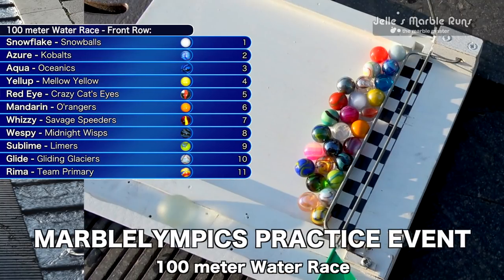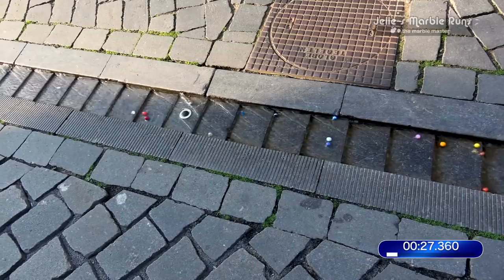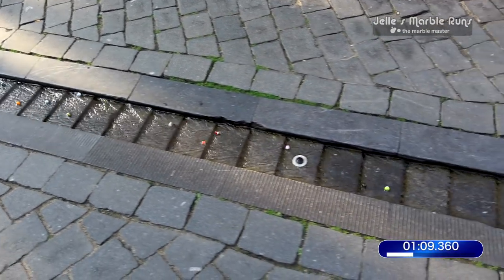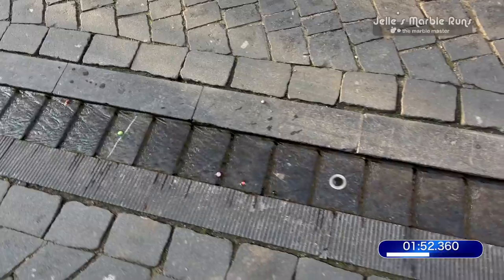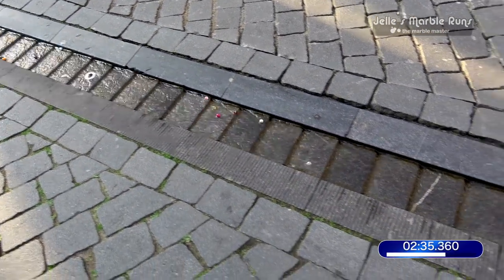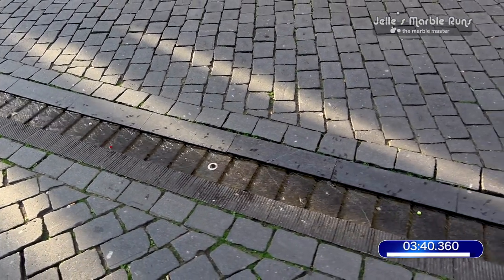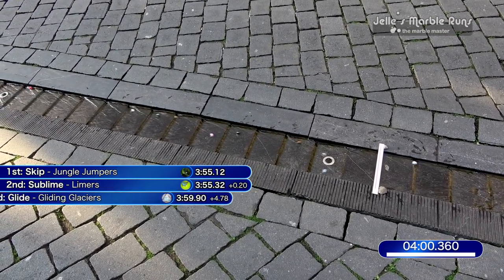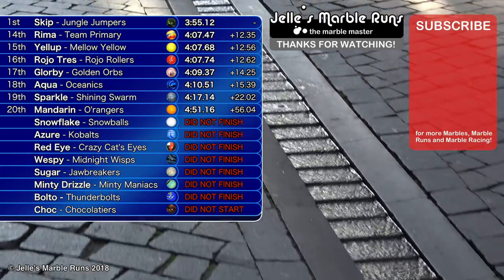100 Meter Water Marble Race with MarbleLympics Marbles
A very long water race in a small water channel where 28 marbles from the MarbleLympics will battle to get over the finish line as fast as possible. This course is around 100 meters long (~330 feet) and is located at the "Stikke Hezelstraat", a sloped shopping street in Nijmegen, the Netherlands.

=== Credits: ===
Commentary: Greg Woods

© Jelle's Marble Runs 2018: Please do NOT copy and reupload this video without my permission!